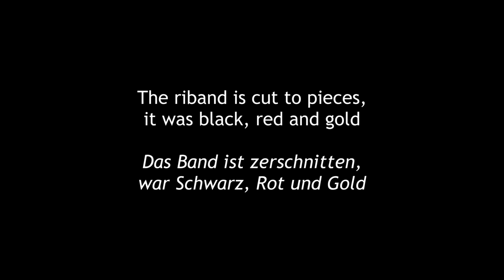Black, red, gold: The origin of the German flag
Where did the German flag come from? What is its origin, and what do the different colours mean?

Images used are from Wikimedia Commons.

Send letters and postcards to:

Rewboss
Postfach 10 06 29
63704 Aschaffenburg
Germany